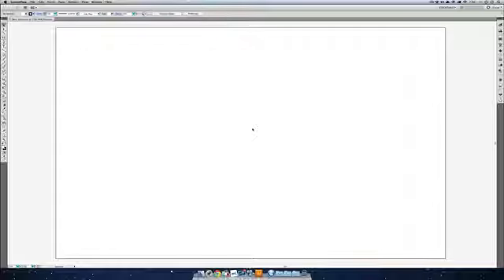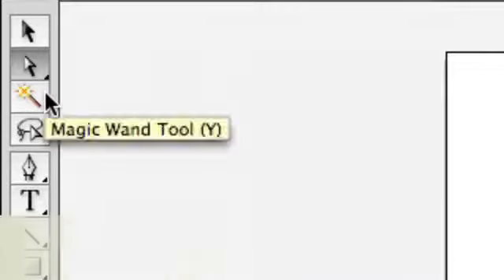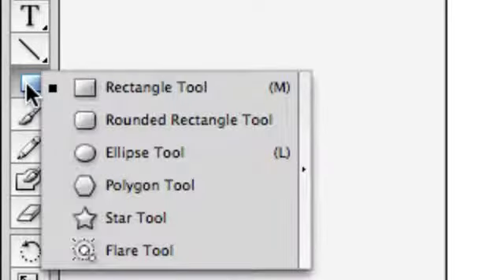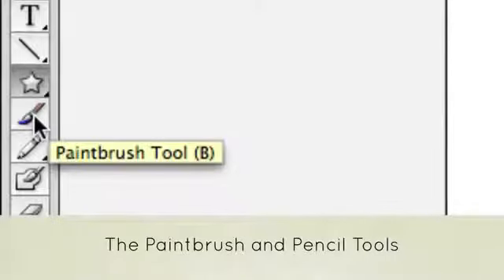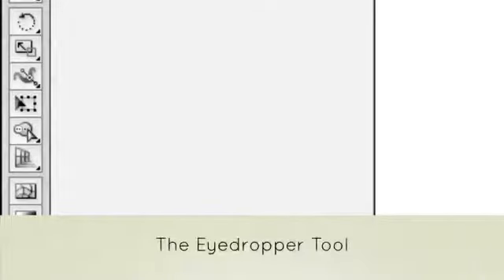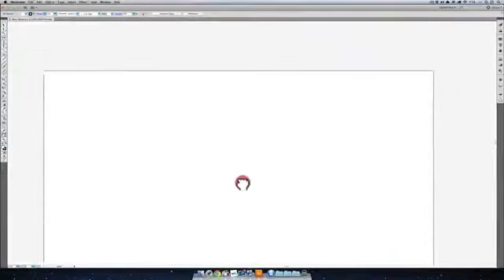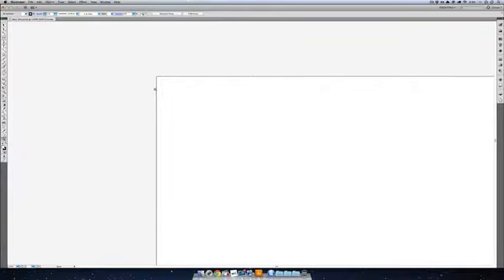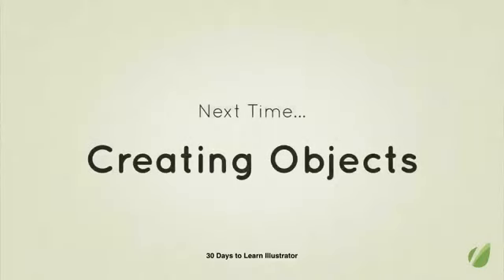30 Days to Learn Illustrator 2 3 Basic Tools